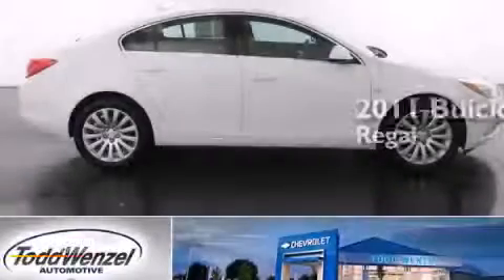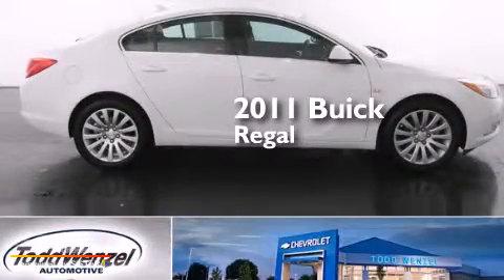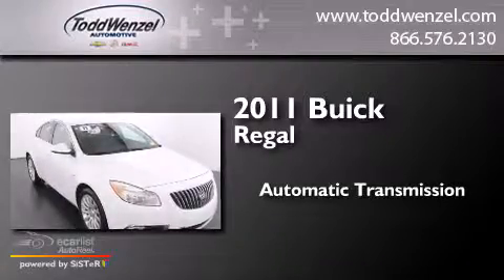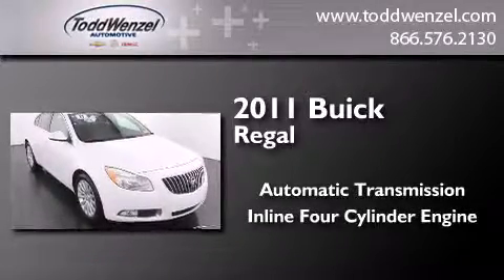2011 Buick Regal Gran Rapid Mississippi 49426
We have been honored to serve the Gran Rapid Mississippi area , we promise that your experience at our dealership will exceed your expectations ! Year : 2011 Make : Buick Model : Regal Engine : 2.4L Ecotec DOHC 4-Cyl SIDI Spark Ignition DI Engine Trans . : Automatic Exterior : White Miles : 24,825 Interior : Black Todd Wenzel Automotive 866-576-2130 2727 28th St SE Gran Rapid , Mississippi 49512